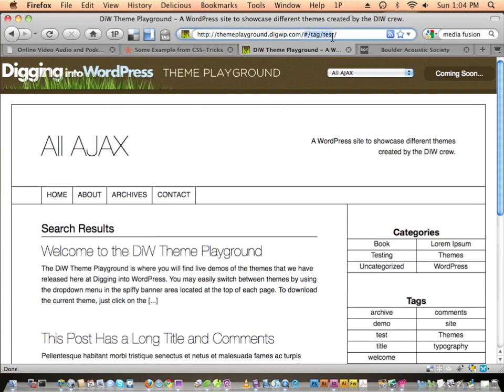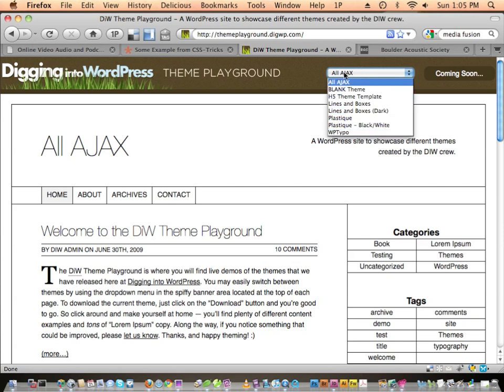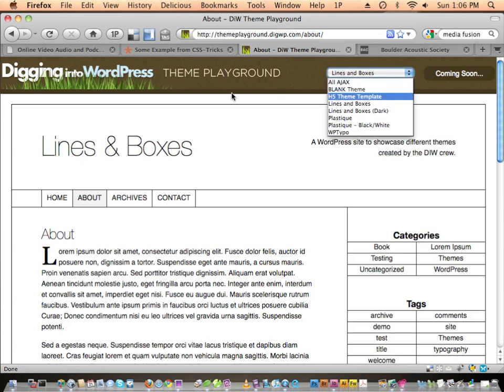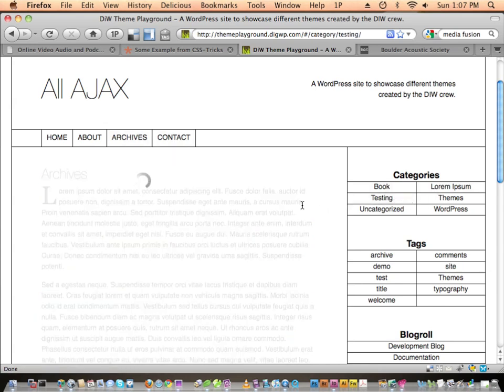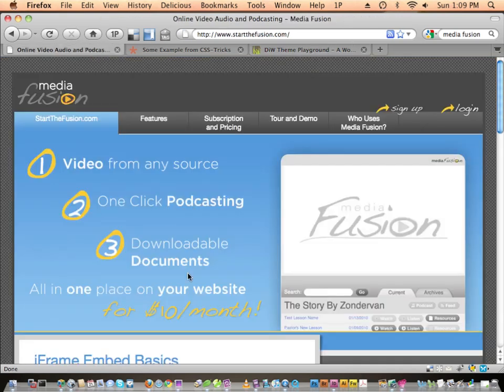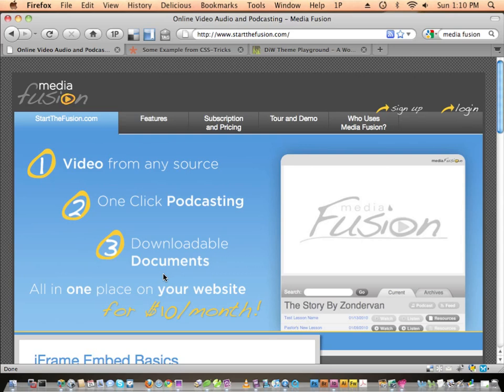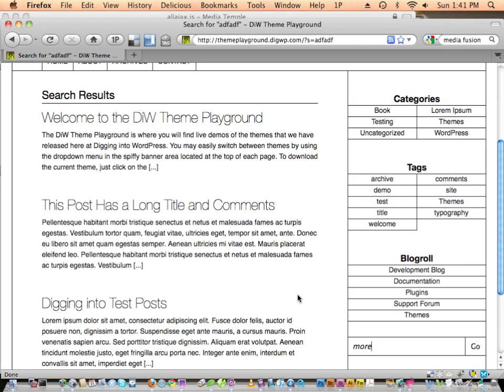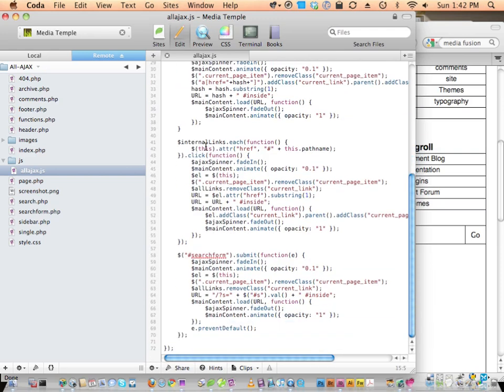Screencast #81: AJAXing a WordPress Theme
Watch me bumble my way through adding AJAX functionality to a WordPress theme. The idea is that any internal link on the site will load into the main content area without requiring a page refresh, including search. Not always the most practical idea in the world, but it's kinda neat, and as I show in the video, I did find a nice real-world problem that it solved. Recorded Feb 25, 2010.